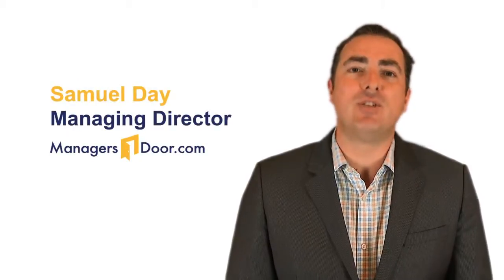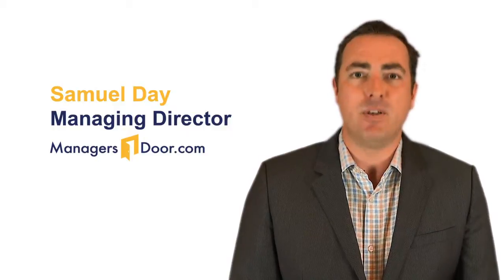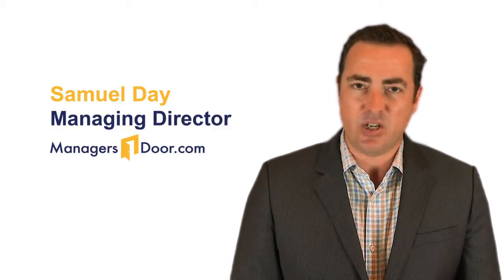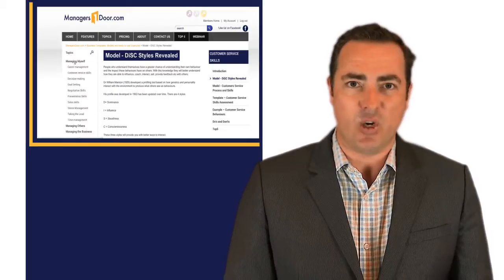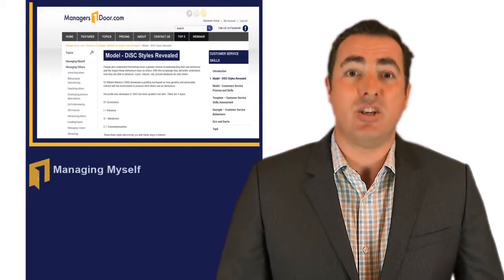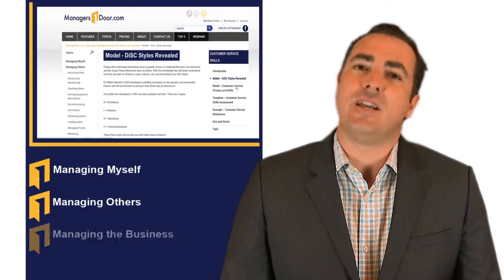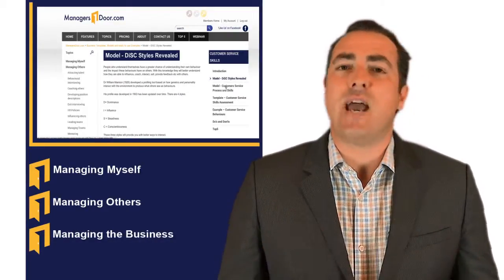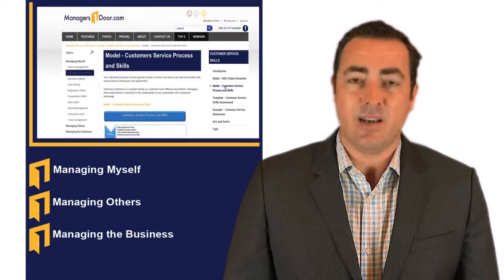Manager Door - Members Home Page